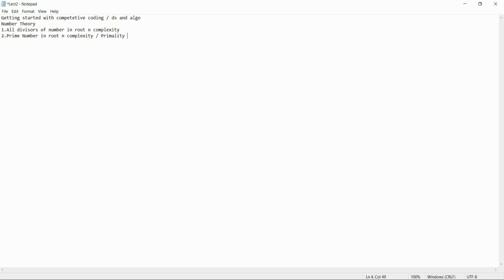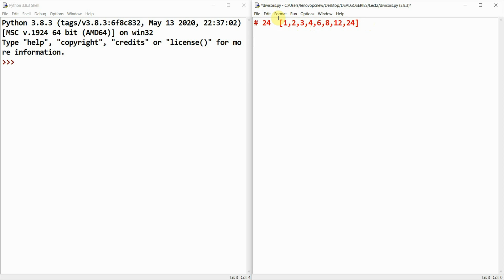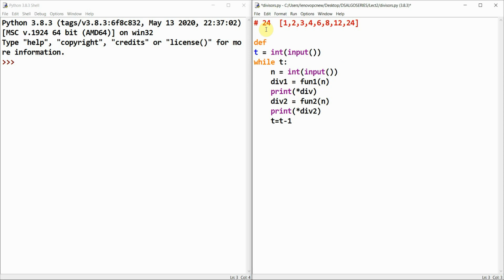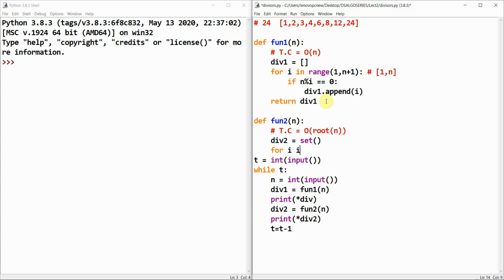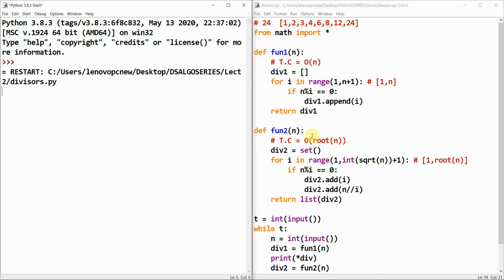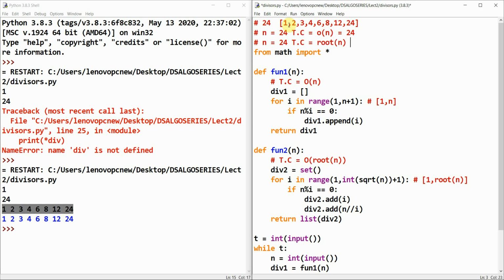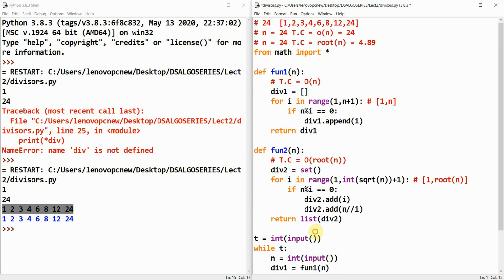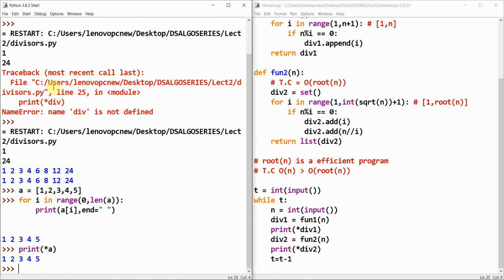Python - Find Divisors Of A Number O(sqrt(n))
Getting started with competetive coding / ds and algo
Title : Number Theory 2
Description :
1.All divisors of number in root n complexity